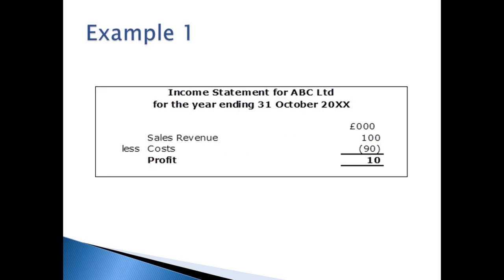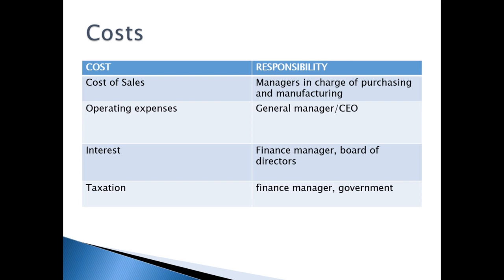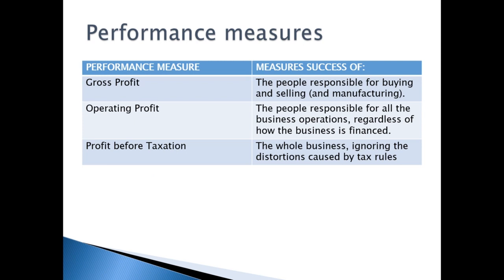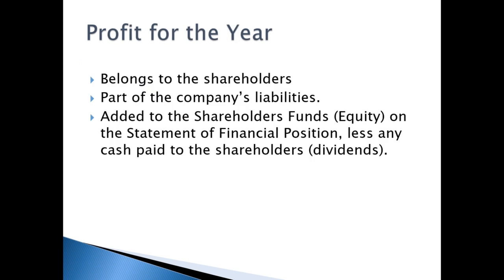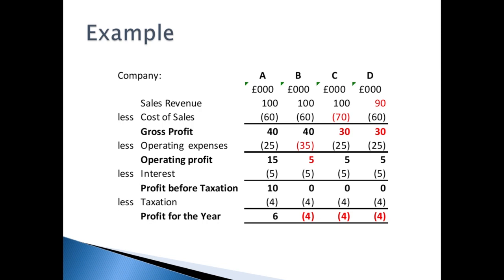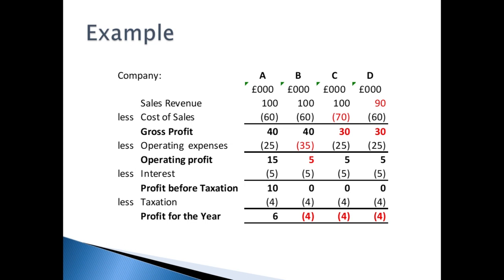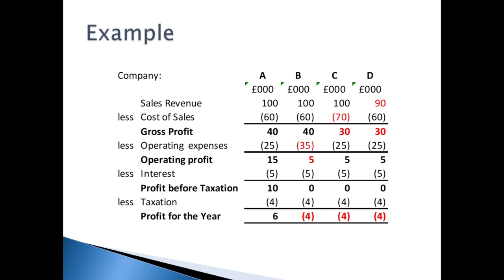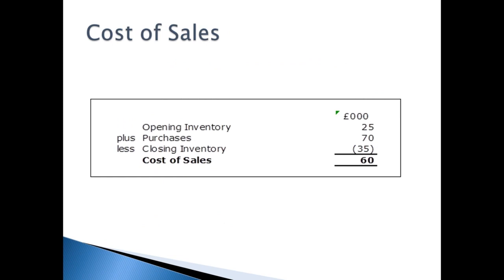Income Statement (a user view)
This video briefly explains what an Income Statement tells you about the performance of a business